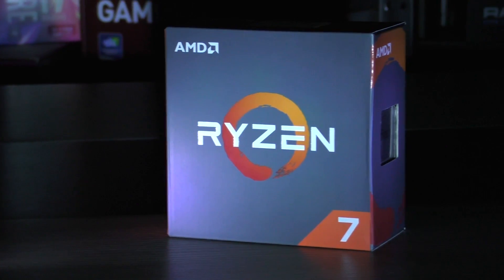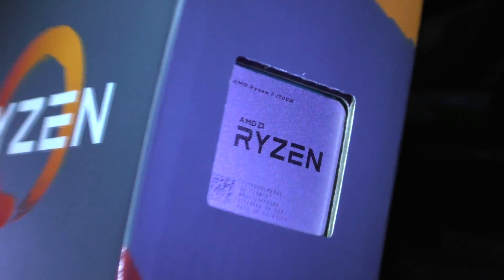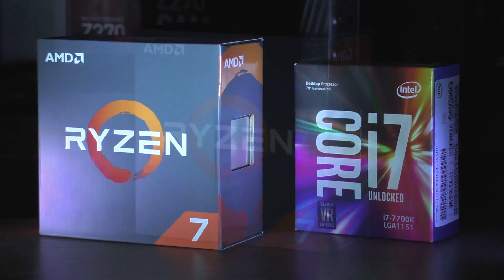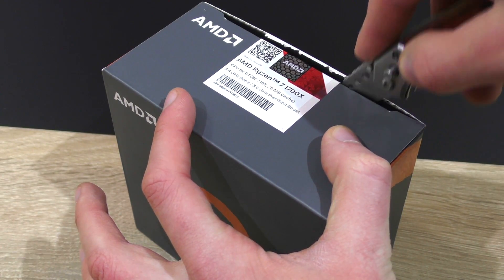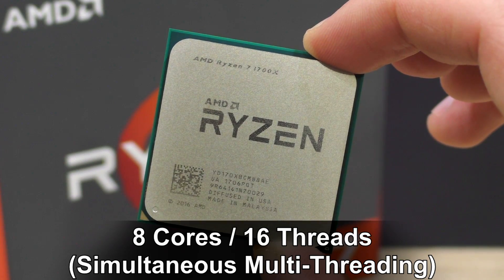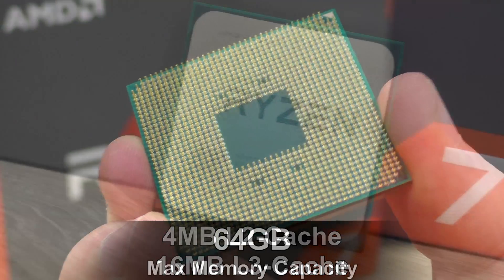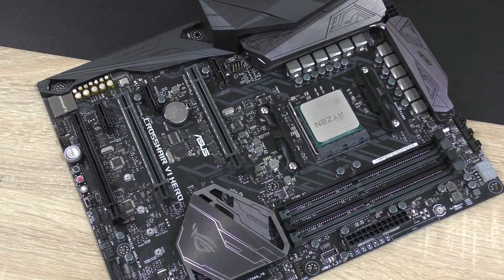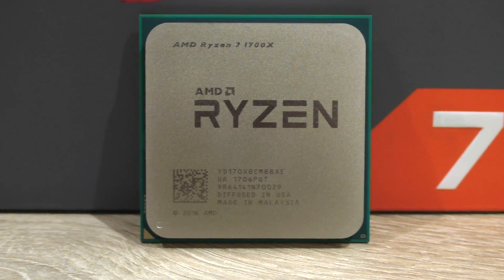AMD's HUGE Comeback! - AMD Ryzen 7 1700X Review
Does AMD's Ryzen beat Intel's i7 CPUs?! Is that even possible after all those years?
Check out what the Ryzen 7 1700X has to offer! Rendering and Gaming performance.

Manufacturer: AMD
Model: YD170XBCAEWOF